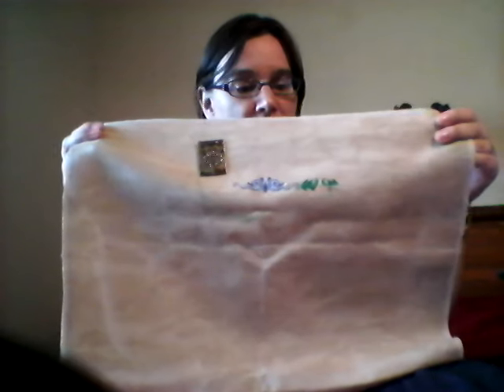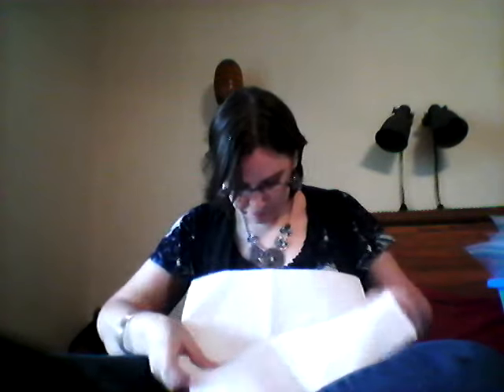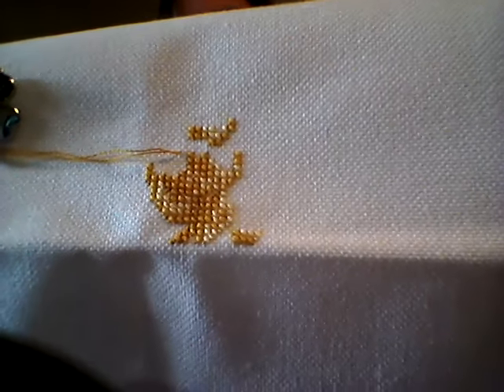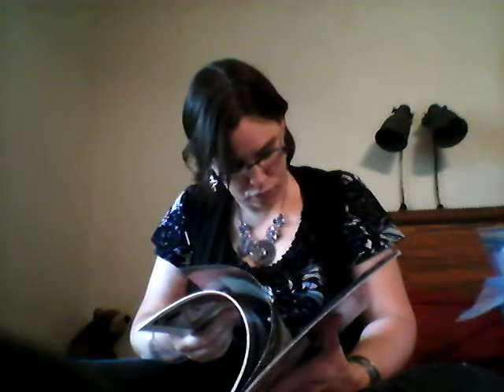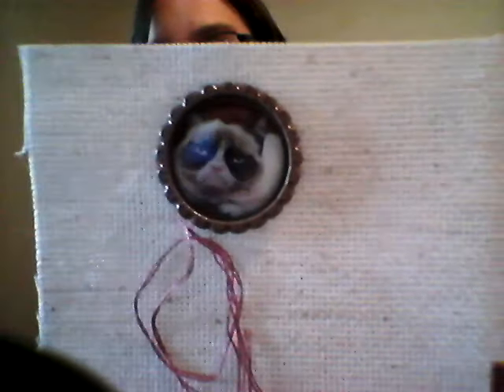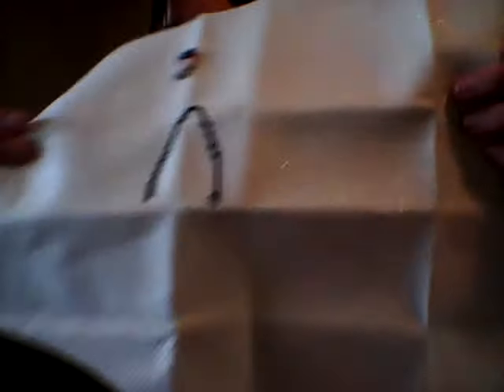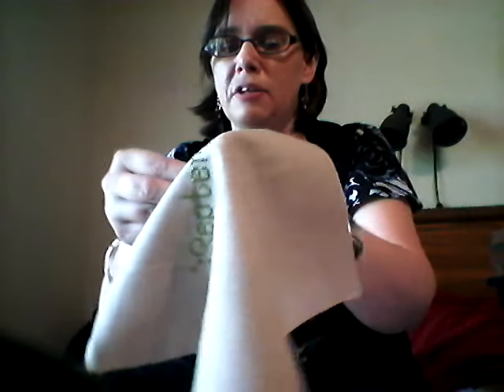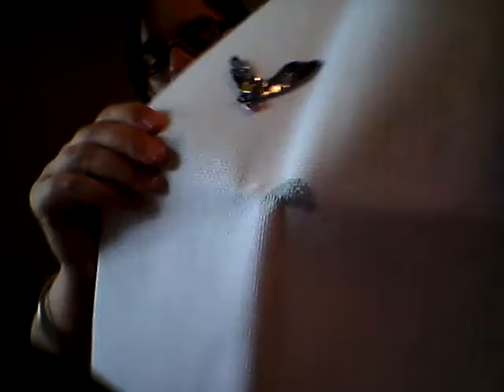Flosstube #36: Lots of Starts!